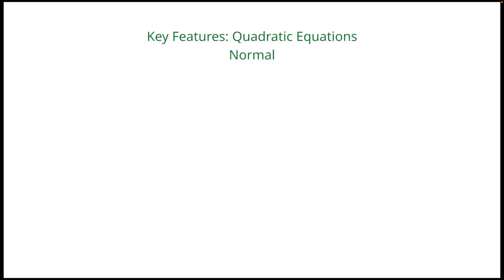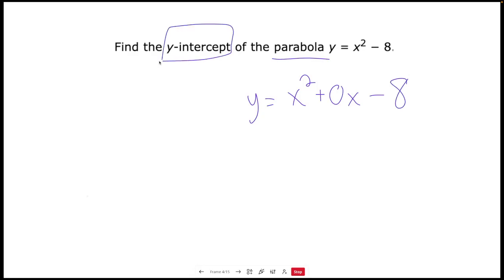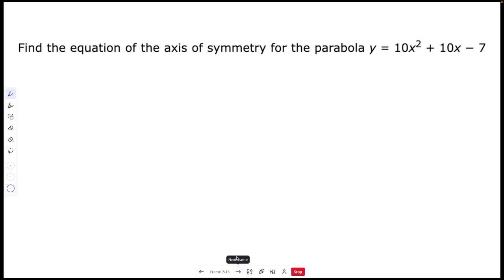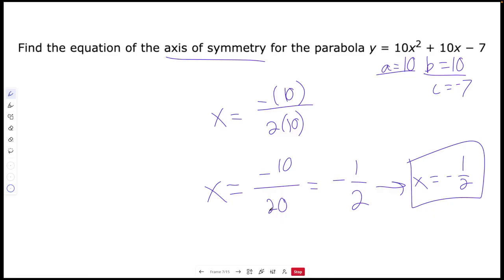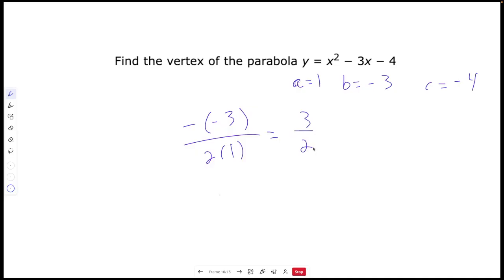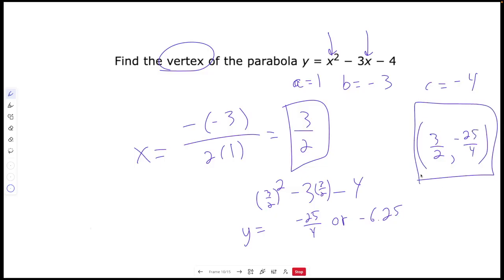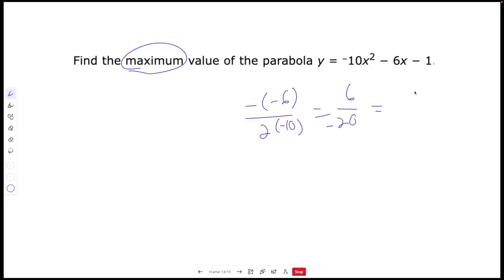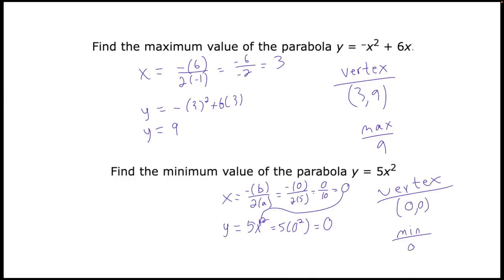Key Features: Quadratic Equations (Normal Version)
IXL Title: Characteristics of quadratic functions: equations
IXL Shortcut: YJZ

Description: How to calculate key features of a quadratic equation such as y-intercept, axis of symmtry (-b/2a), vertex, maximum, and minimum.